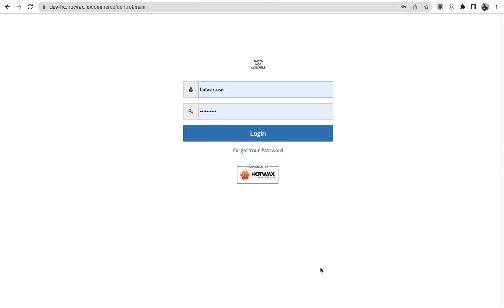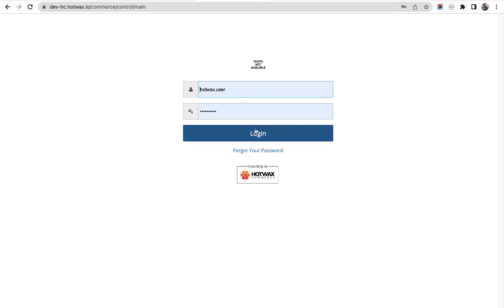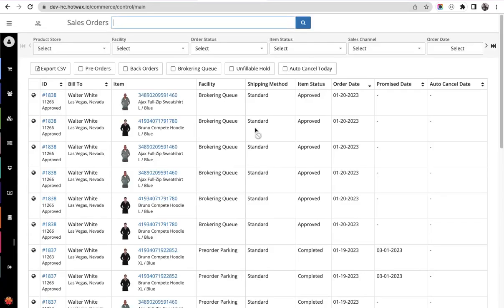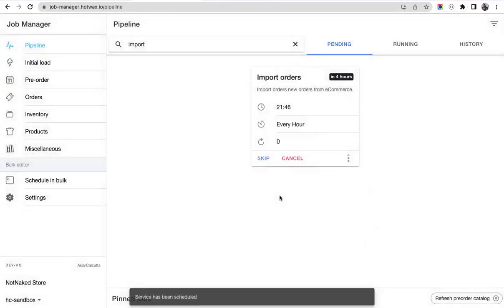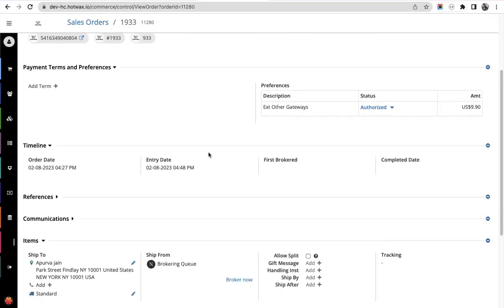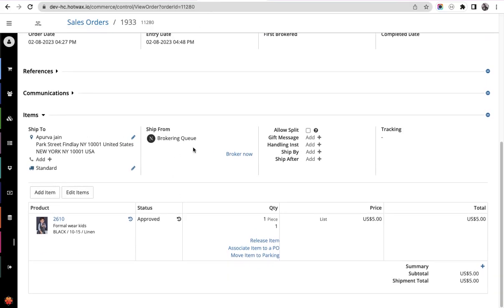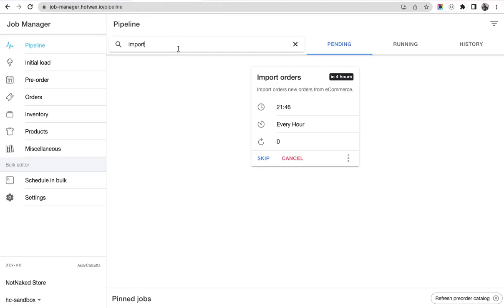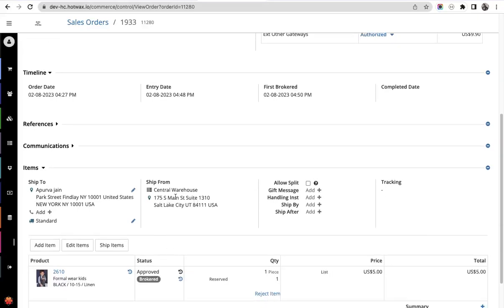Order routing in HotWax Commerce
HotWax Commerce masters in online order routing. This video explains how order routing works and how it affects the product inventory.